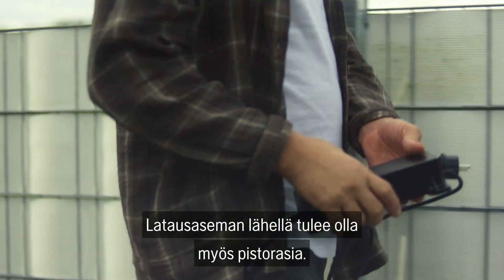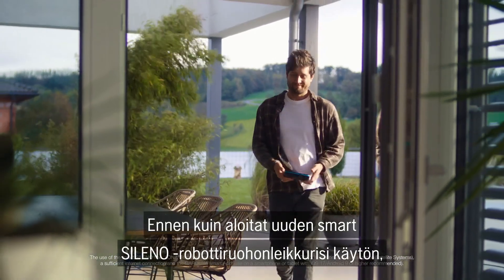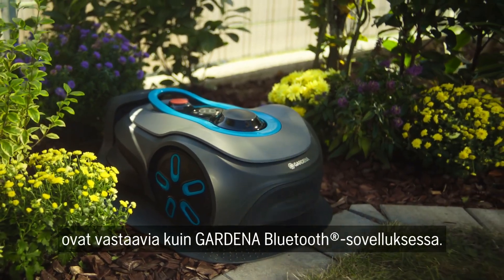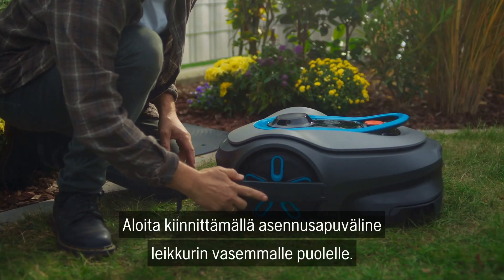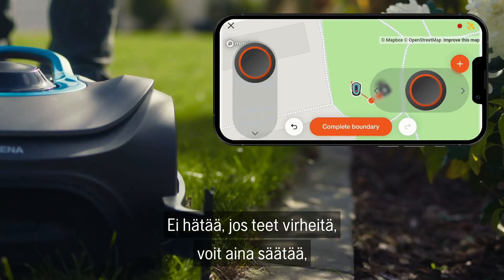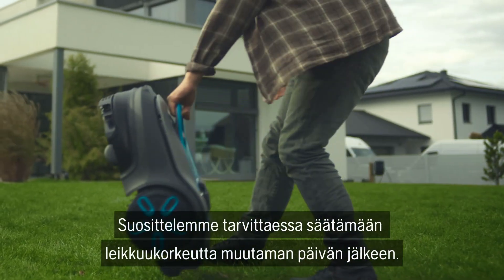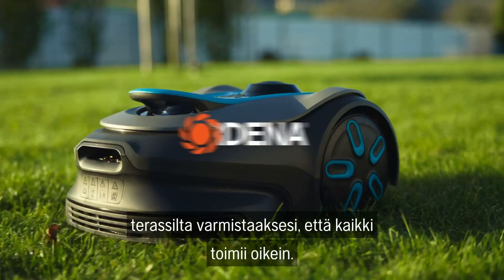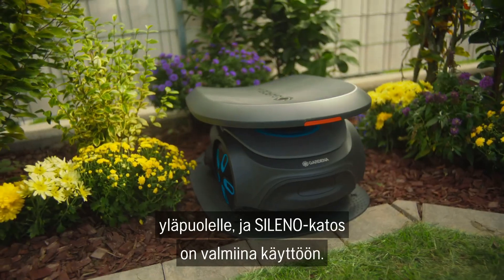GARDENA smart SILENO free | Asentaminen lyhyesti | Rajalangaton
Rajalangaton robottiruohonleikkuri smart SILENO free on helppo ottaa käyttöön.

Asennusvideo kertoo tärkeimmät asiat (sis. jaksot 1-5). Tarkemmat tiedot ja ohjeet löydät käyttöohjekirjasta.

Rajaa myös alueet/esteet, joihin leikkuri ei saa törmätä, ohjaamalla leikkuri alueen ympäri kauko-ohjauksella (huom. vastapäivään).

GARDENA smart SILENO free on rajalangaton robottiruohonleikkuri, jonka käyttöönotto on erittäin helppoa. Se ei vaadi lainkaan kaapelien, ulkoisten tukiantennien tai majakoiden asentamista puutarhaan. Sovellus on ilmainen, joten käyttöön ei liity mitään piilokuluja.

Edellytykset:
- smart SILENO freen käyttö edellyttää GNSS-satelliittinäkyvyyttä, internetyhteyttä sekä smart App -sovelluksen käyttöä*.
- Jos puutarhassa on paljon isolatvaisia puita, korkeita rakennuksia ja muita katvealueita, kuten kapeita käytäviä rakennuksen ja korkean aidan välissä, jotka estävät satelliittisignaalien kulkua, on rajalangallinen leikkuri tällöin soveltuvampi valinta ko. pihalle.

Rajalangaton tekniikka:
- GARDENA smart SILENO free -hyödyntää navigoimiseen satelliittisignaaleja (GNSS) ja tarkkuuden tarjoavaa RTK-dataa.
- Sisälle tuleva smart Gateway -reititin liitetään kodin internetiin. Se kommunikoi puutarhan smart-laitteiden kanssa radiotaajuusteknologiaa hyödyntäen.
*smart App: suositellaan käyttöä älypuhelimella/tabletilla, jossa iOS 17/Android 9 tai uudempi

VINKKEJÄ:
- Jos leikkuri on pysähtänyt, malta odottaa rauhassa, että leikkuri löytää satelliittisignaalin. Joskus se saattaa kestää hieman pidempään.
- Voit kokeilla vaihtaa smart Gatewayn paikkaa sisällä lähemmäksi pihaa, jotta datansiirto on optimaalinen.

Uusi odotettu ominaisuus: smart SILENO free on varustettu 2 leikkuulautasella ja reunaleikkuutoiminnolla

GARDENA SILENO -robottiruohonleikkurit

Julkaisuun liitetyt asiasanat: robottiruohonleikkurin asennus, rajakaapelittoman robottiruohonleikkurin asentaminen, virtuaalinen raja, robottiruohonleikkurin asennusvideo, smart system käyttöönotto